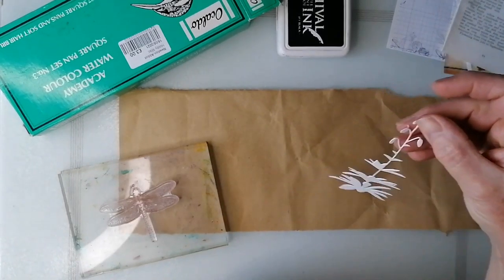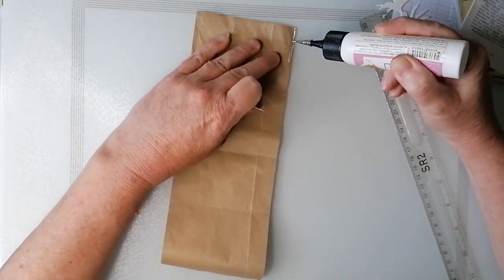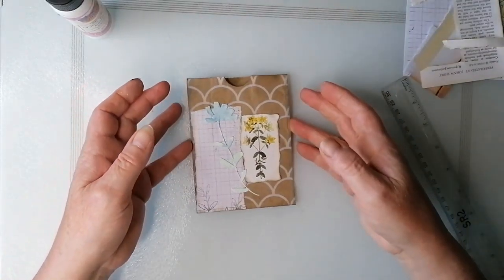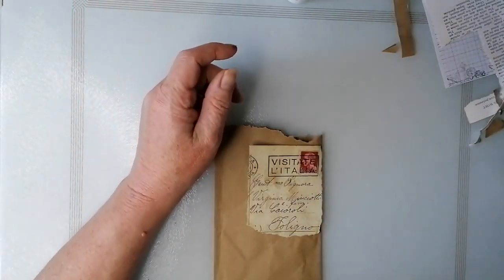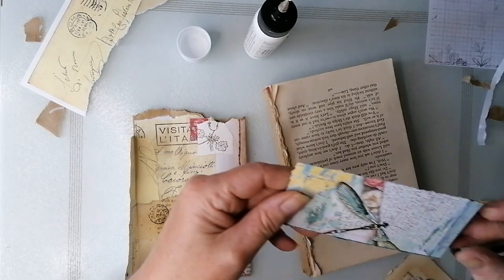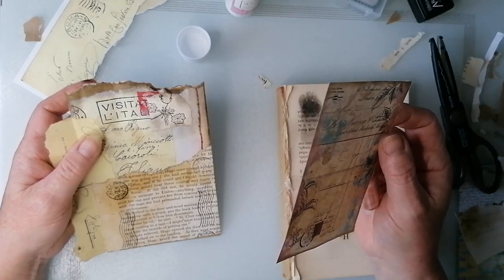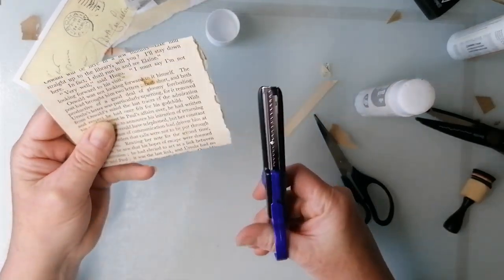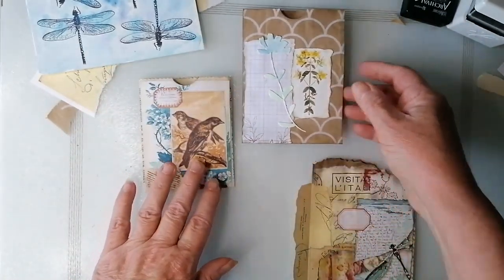journal2inspire - week 22 - the last one! - decorate 3 paper bags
The last one of this series, we were asked to make or use some paper bags and decorate them.

If you would like to support my channel (I don’t want to do adverts!)  here is a link to the buy me a coffee site where you can make a small donation should you wish, thank you!

links to my Etsy shops:-

ETSY shop where I sell my sewn items

Etsy shop for junk journals, art journals, ephemera etc:-